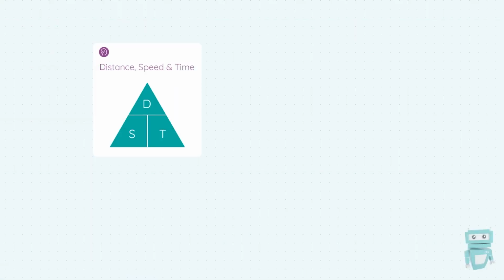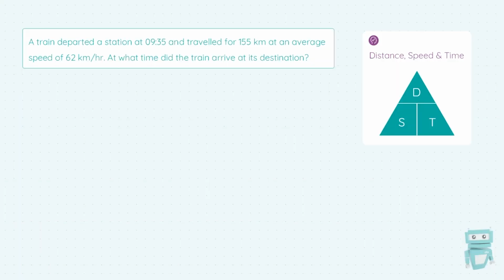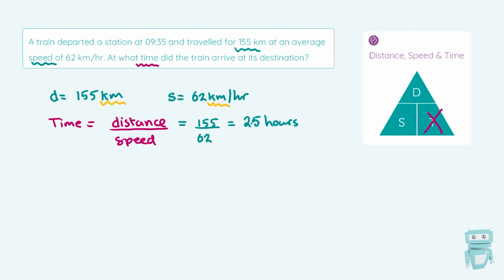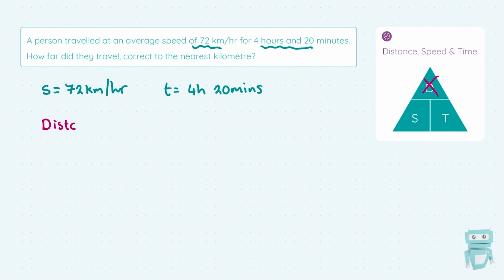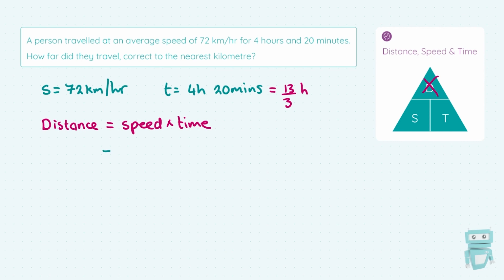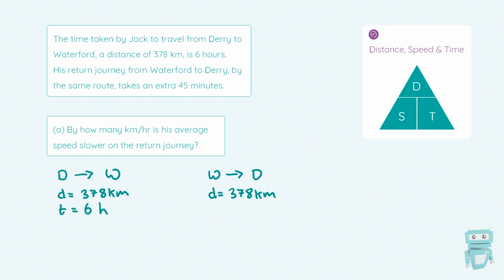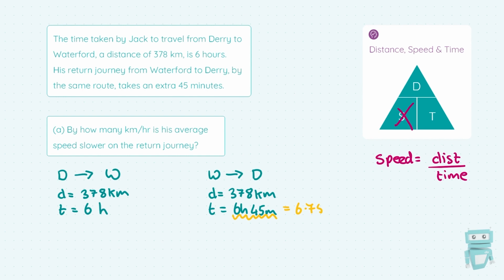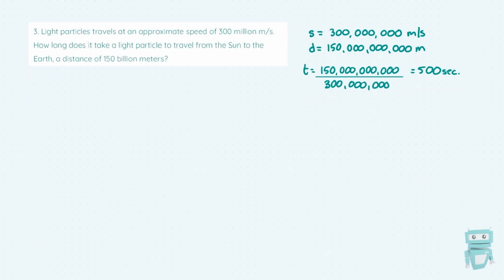Distance, Speed & time - Junior Cert Maths | StudyClix Boost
Improve your Junior Cert Maths grades by watching expert teacher Stephen Begley break down Distance, Speed & Time.

This video is a sample of Studyclix Boost. Our new rapid revision tool which breaks down the whole Junior Cert Maths course into Maths and questions to test your knowledge

Check out our full playlist of samples (with new samples coming each week)

You can find loads more help with Math and all other subjects (like flashcards, quizzes, notes, past and mock exam questions arranged by topic, and examiner-graded past paper answers, and much, much more) on the Studyclix website: